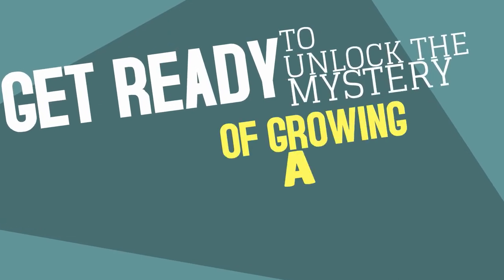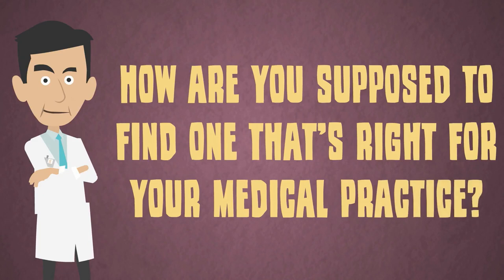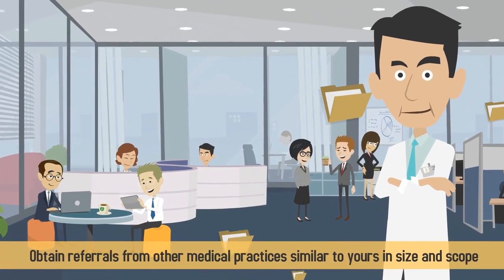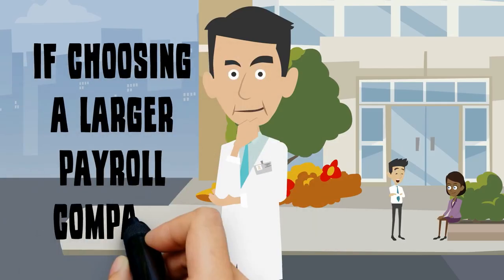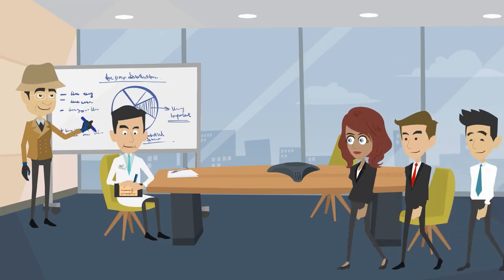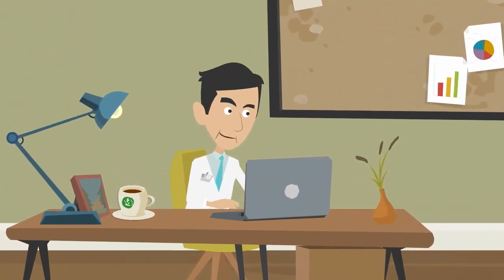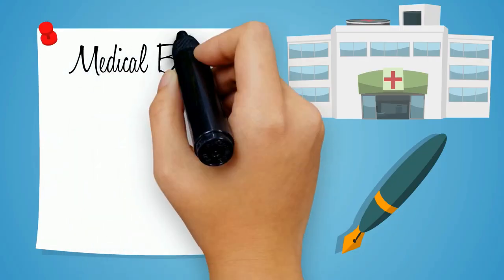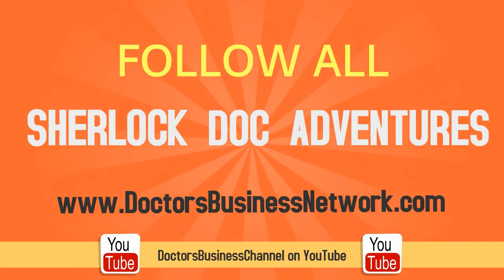Choosing a Payroll Company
There are over 400,000 payroll companies currently operating in the United States. How are you supposed to find one that’s right for your medical practice? First, consult with your attorney, financial advisor, or an independent CPA about the benefits of outsourcing your payroll to a third party. Next, obtain referrals from other medical practices similar to yours in size and scope. Third, consider using a top payroll company such as Paychex, ADP, or Intuit. These are the “big boys” of payroll, so you can rest assured of their reliability and accuracy. If choosing a larger payroll company, however, be sure you’re not getting charged for extra services you don’t need, such as human resources services. Finally, choose a payroll company by considering the following questions:

●  How many new employees do you plan on hiring this year?
●  Will those employees be full time, part time, or contract workers?
● Will your employees be offered tax deductions and other benefits that need to be tracked by payroll?
●  Will your employees be paid weekly, bi-weekly or monthly?

By considering which types of services you’ll need, consulting other medical practices for referrals, and including your financial advisor in the decision-making process, you’re sure to choose the perfect payroll company for your practice.